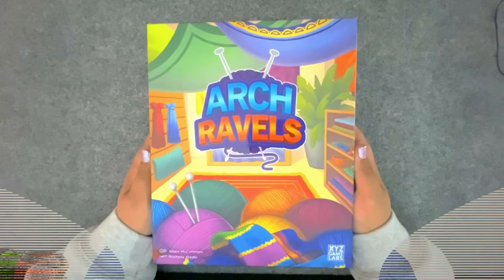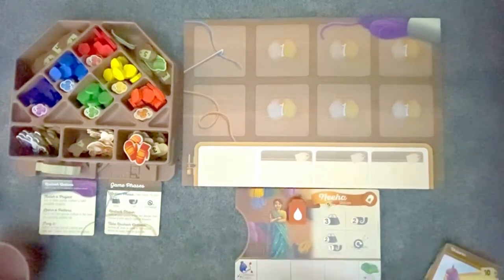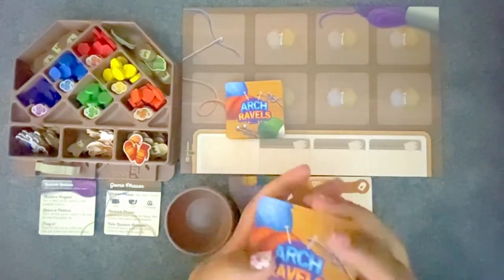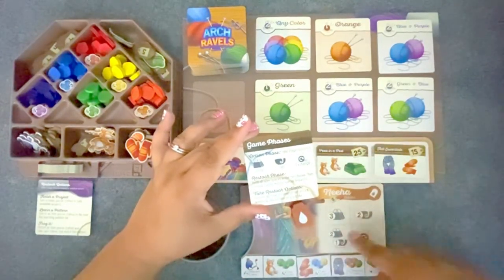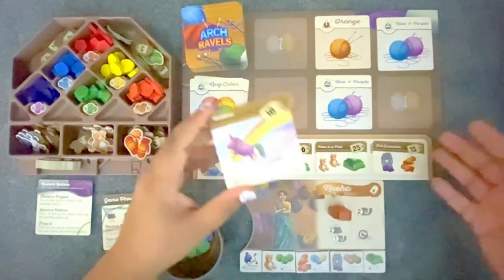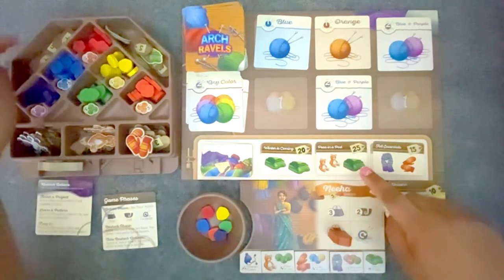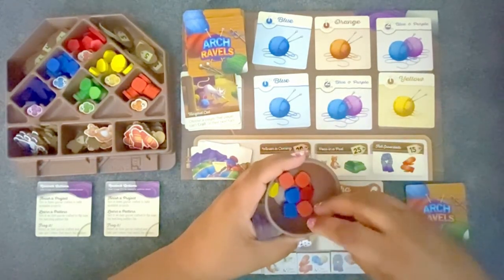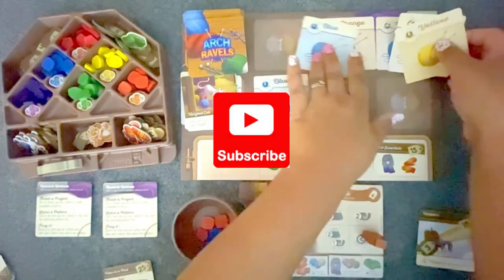How to Play Arch Ravels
*** I made a mistake in the setup - each player should start with 1 yarn token of each color.*** Shop for yarn, craft items, and complete projects in this fiberific board game! XYZ Game Labs sent me this free copy of Arch Ravels to play and review. Click "show more" for links!

It's a great, entry-level, resource-gathering game with enough strategy to intrigue more seasoned board gamers too! Learn how to play, including our one house rule during setup.

(Sorry the lighting over my game table isn't as good as the lighting over my crafting space! I don't plan to do a lot of game reviews.)